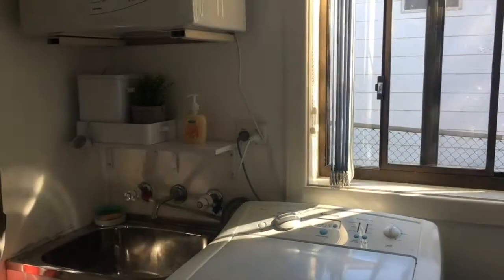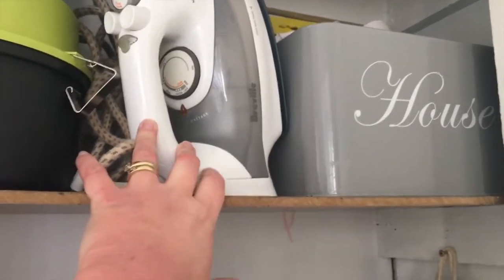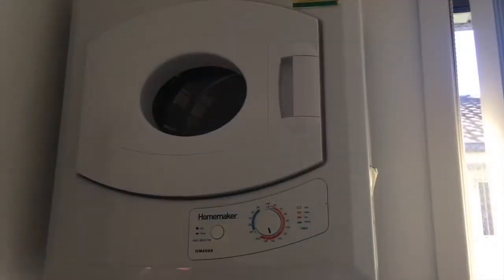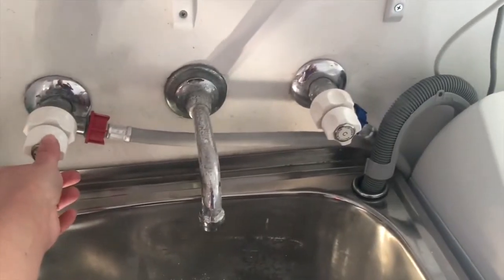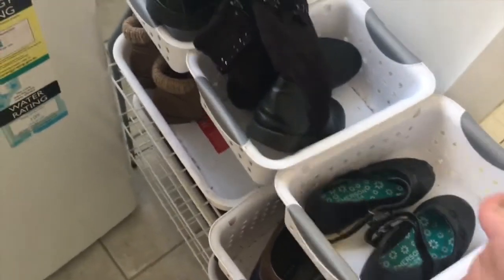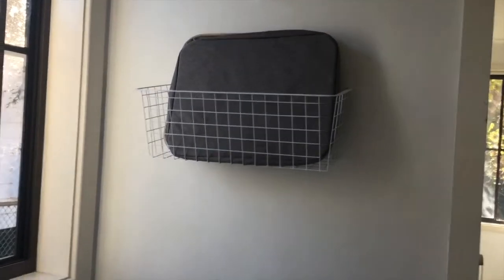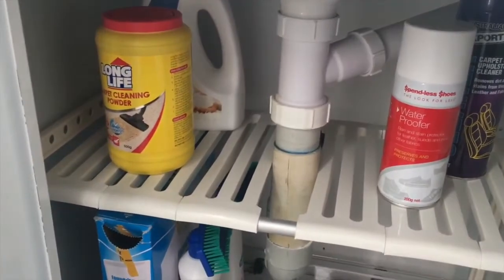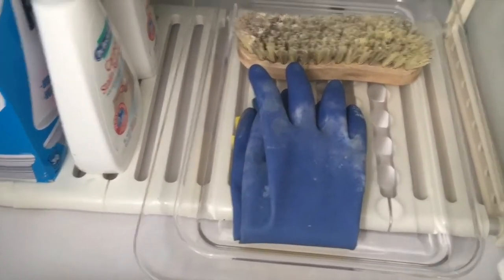Laundry room tour!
We gave our laundry room a make over last week so I thought you might like to see a laundry room tour!

*Foldable washing basket was gifted from Hills Home Living (baskets available at Bunnings)

Watch my free online class: How to reach the bottom of your laundry basket

I love sharing tips & tools to make life easier for Busy Mothers. Got a video request? Let me know and I'll do my best to create it for you xx